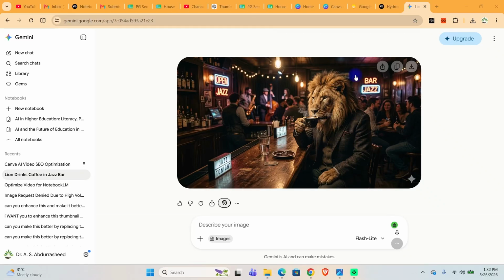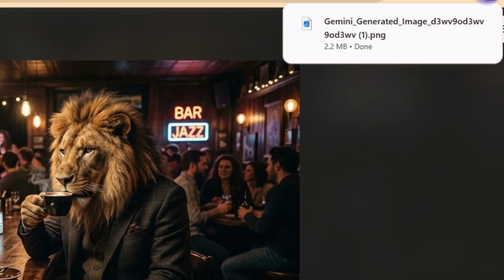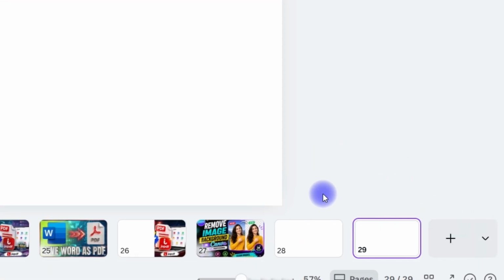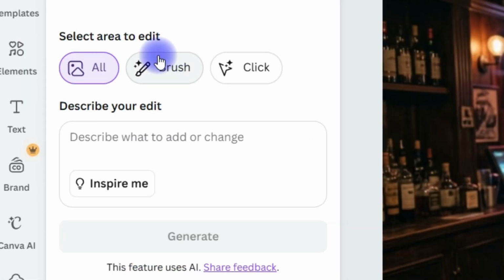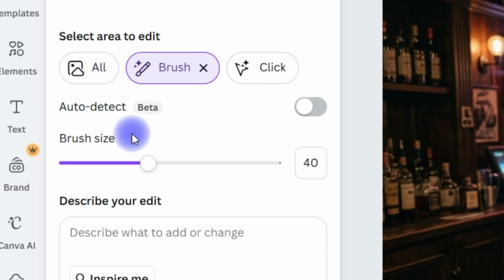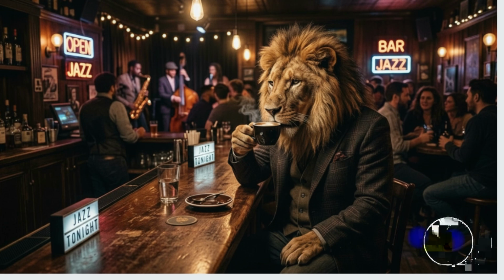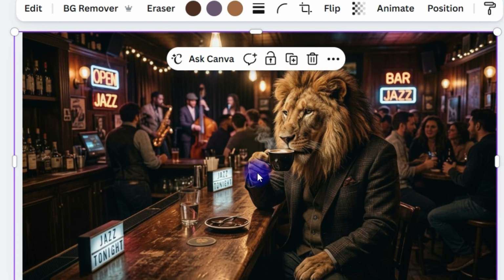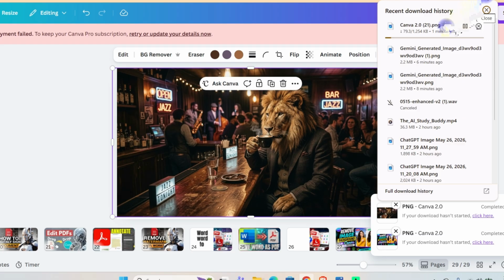How to Remove Your Own Watermark from Images in Canva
In this tutorial, you'll learn how to edit images in Canva and remove logos, branding elements, or watermarks that you own or have permission to modify.

You'll discover how to use Canva's editing tools to update designs, replace branding, retouch images, and create professional-looking graphics for social media, presentations, websites, and marketing materials.

• Upload and edit images in Canva
• Remove unwanted design elements you own
• Use Canva's AI editing tools
• Replace logos and branding assets
• Improve image quality and presentation
• Export high-quality final designs

🎯 Perfect For

• Content creators
• Graphic designers
• Social media managers
• Educators
• Business owners